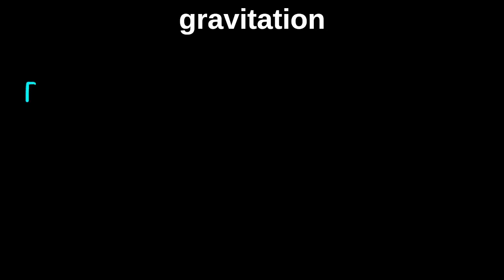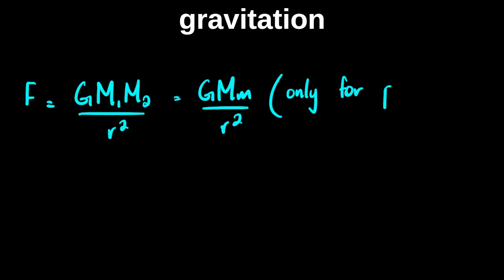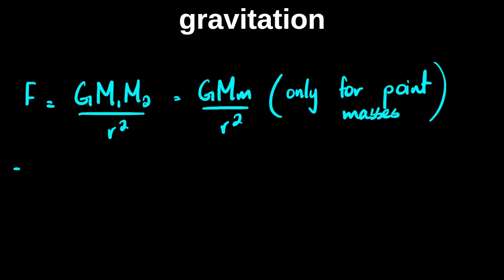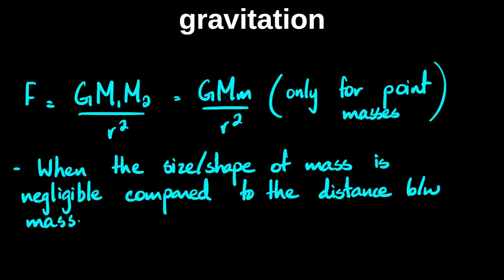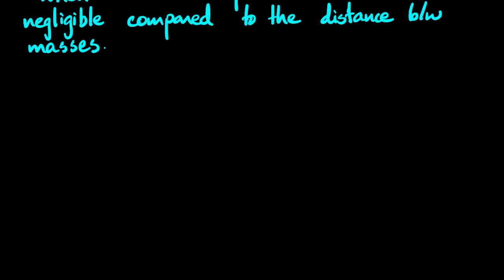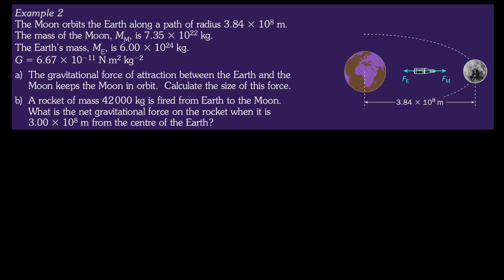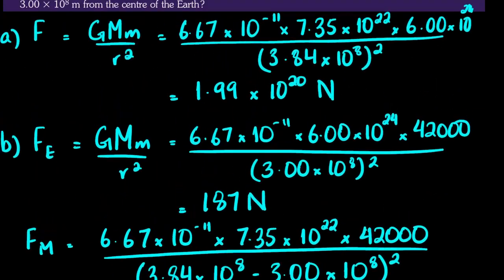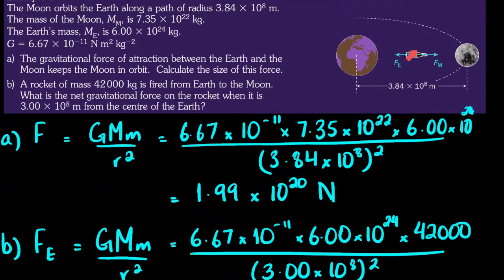Gravitation Question 3 | A Level Physics 9702